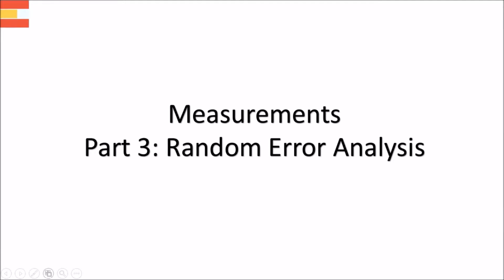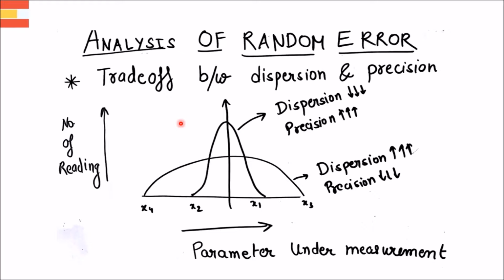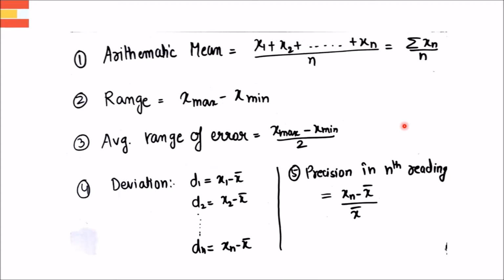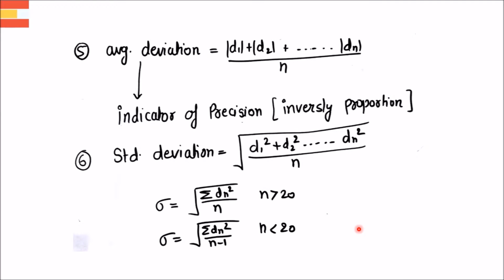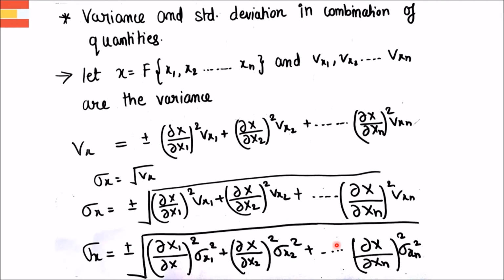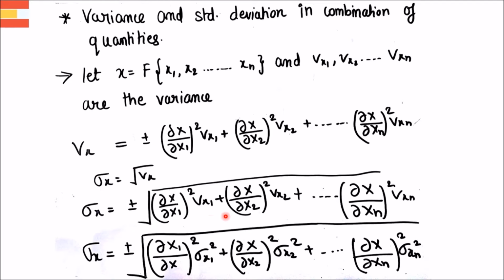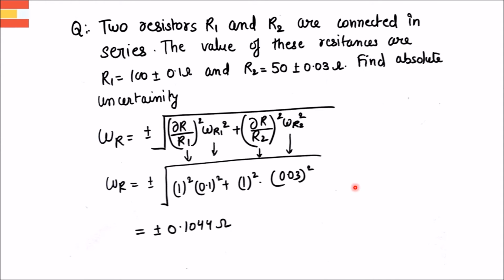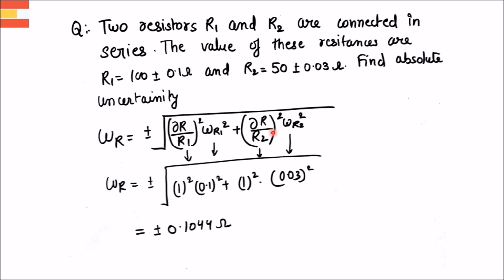Measurements 3 : Random Error Analysis (With Solved Numericals)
This is series of short video on measurements subject. We will cover all the important topics in this series of short video.